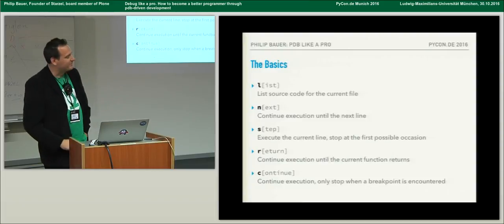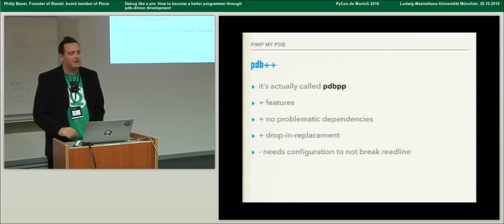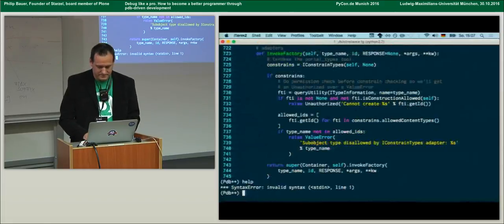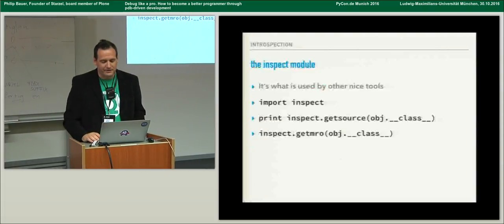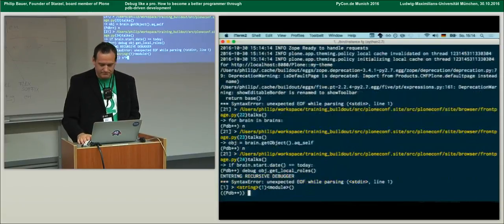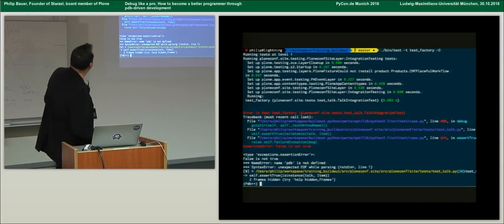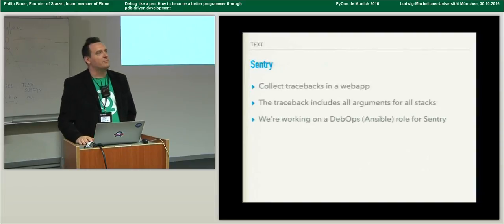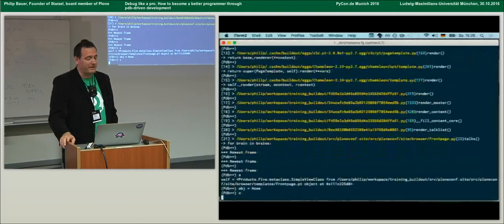Philip Bauer – How to become a better programmer through pdb-driven development